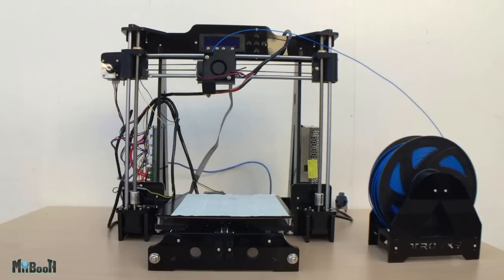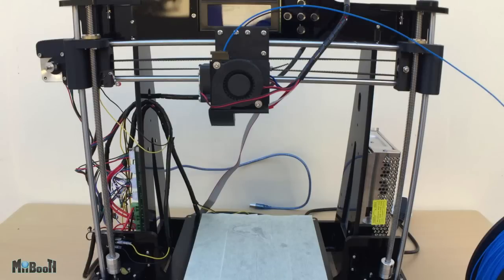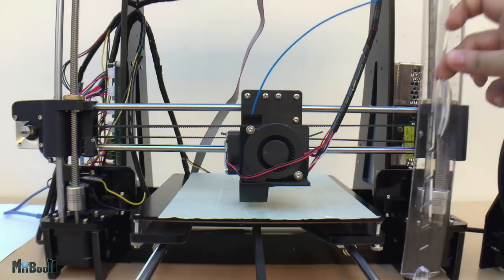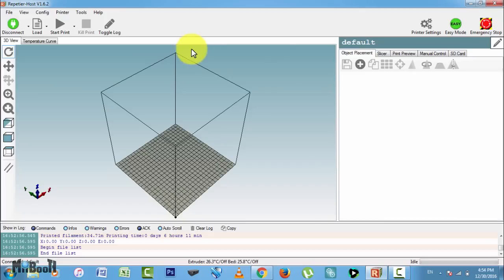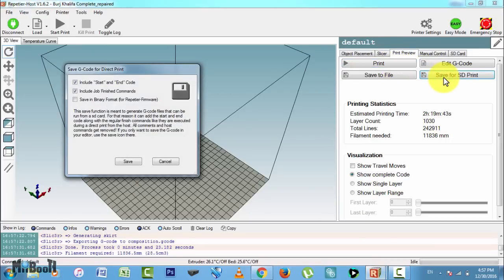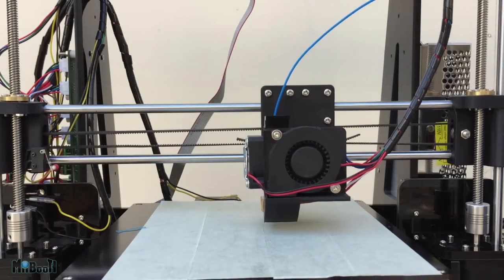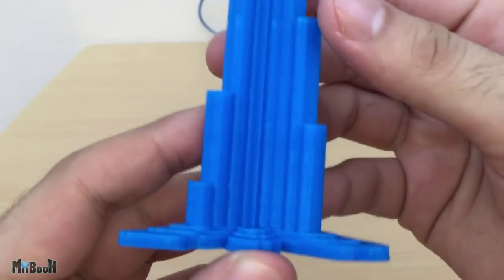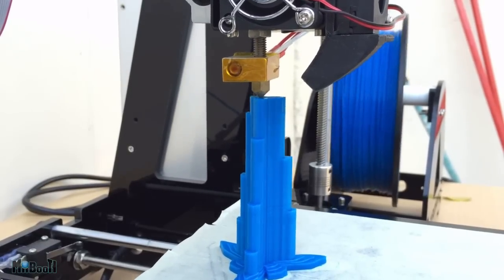Cheap 3D Printer kit review & Timlapse print | Tronxy 3DCSTAR P802 MHS | Gearbest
In this video I'll review a relatively cheap 3D printer which was sent to me by Gearbest.com. I'll also be printing and iconic structure with it.

G+: +Miibooth